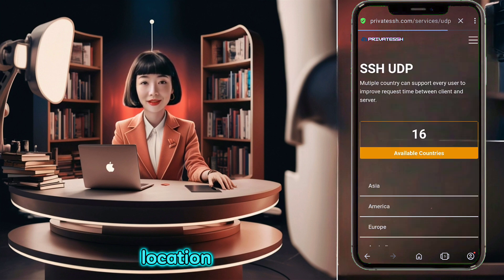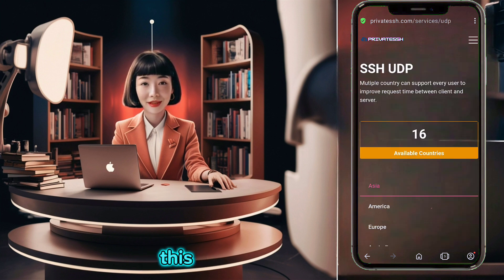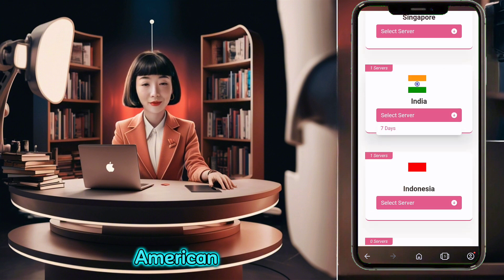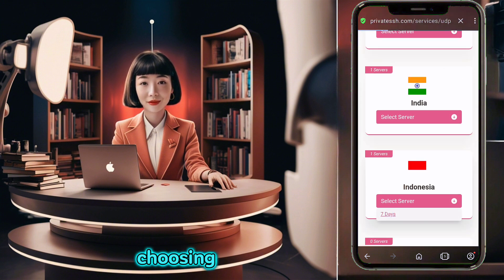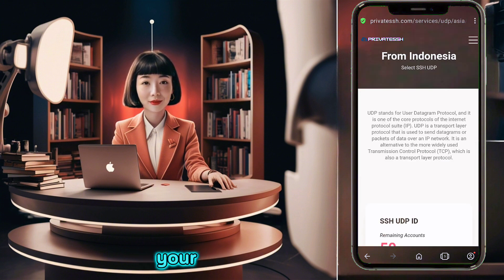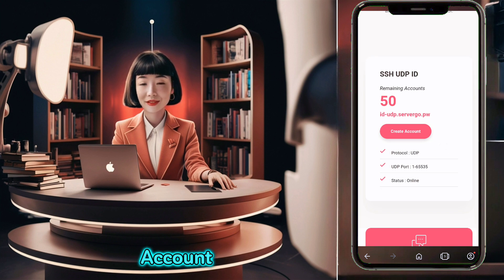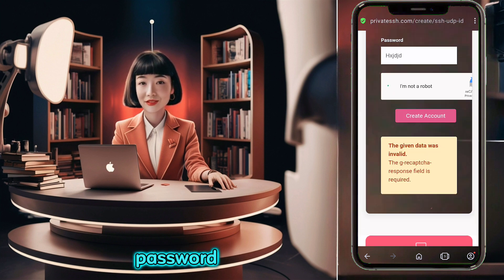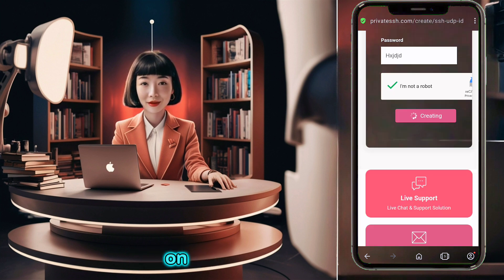Setting Up a UDP Server Using Private SSH | Tech Tutorial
In this video, we'll guide you step-by-step through the process of setting up a UDP server using a private SSH website. Whether you're a tech enthusiast or just getting started, this tutorial is designed to help you with a straightforward and effective setup.

🔗 Links:
How to setup UDP server on Zivpn tunnel:

📋 Steps Covered in This Tutorial:
1. Open your favorite browser and navigate to the private SSH website.
2. Look for the hamburger icon at the top right corner and select "SSH" then "UDP."
3. Choose the server location that suits your needs (we've selected the American location).
4. Create your server account with a secure password and complete the reCAPTCHA.
5. Copy the server details for setting up VPNs like HTTP Custom or ZPN for UDP settings.